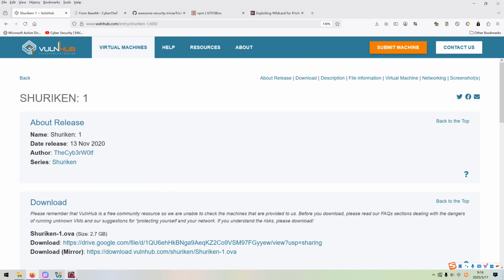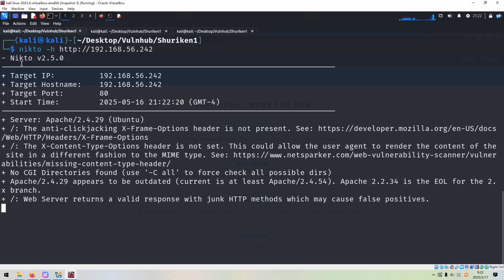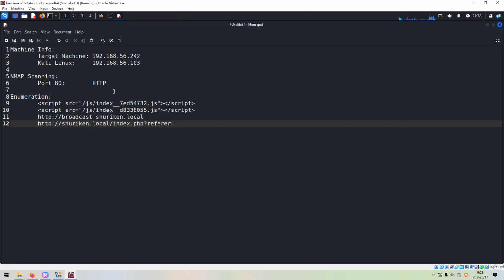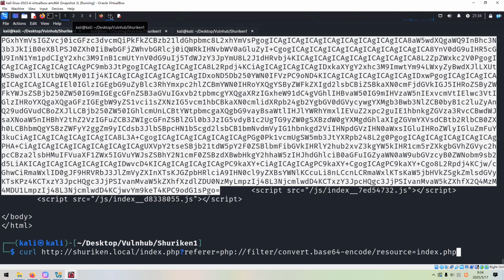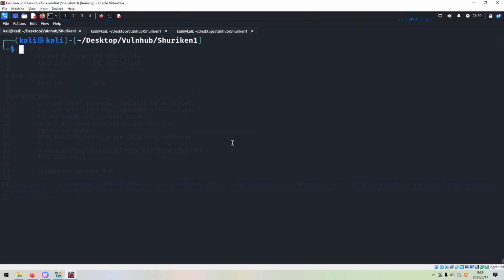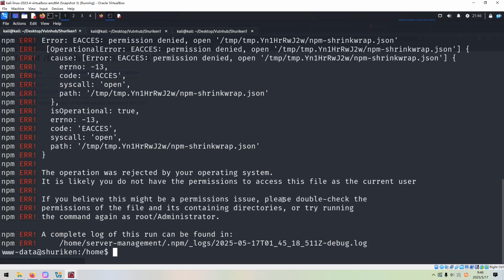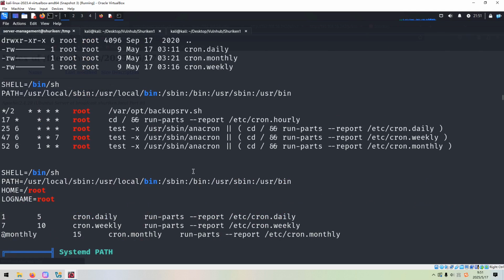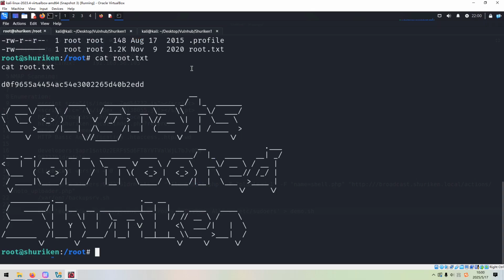Cyber Security | CTF | Vulnhub | Shuriken 1 | LFI to RCE via PHP Filters, Wildcard PrivEsc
In this video, I take you step-by-step through Shuriken 1, an intermediate-level vulnerable machine from VulnHub designed to challenge your web exploitation and privilege escalation skills.

🧠 Key Techniques Covered:

    ⚡ Nmap scanning and web enumeration

    🕵️‍♂️ Analyzing suspicious obfuscated JavaScript files

    🌐 Finding custom domains: shuriken.local & broadcast.shuriken.local

    📂 Exploiting Local File Inclusion (LFI) via referer parameter

    🛡️ Using php://filter to bypass restrictions and read sensitive files

    🔐 Cracking Basic Auth credentials from .htpasswd using John the Ripper

    🎥 Discovering vulnerable ClipBucket version and using SearchSploit

    📤 Exploiting unauthenticated file upload vulnerability to gain RCE

    🧭 Enumerating directories protected by HTTP Basic Auth using Gobuster

    🧑‍💻 Abusing sudo npm via GTFOBins with permission fixes

    🔄 Privilege escalation using cronjob + tar wildcard exploitation

📌 Tools Used:
nmap, gobuster, john, searchsploit, linpeas, GTFOBins, php filter, and more.

✅ If you're learning ethical hacking, penetration testing, or prepping for OSCP, this is a perfect practical scenario that combines:

    Web exploitation

    File inclusion

    Enumeration strategies

    Privilege escalation

🔗 VulnHub Machine: Shuriken 1